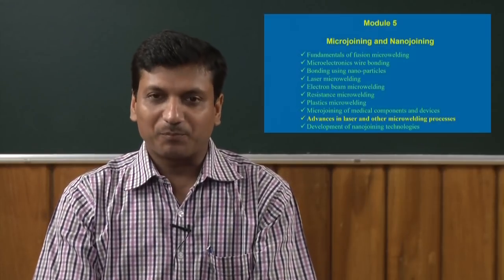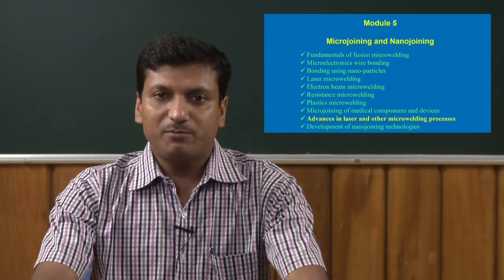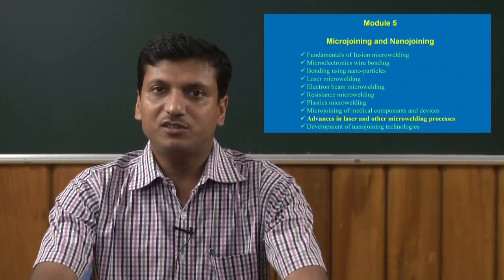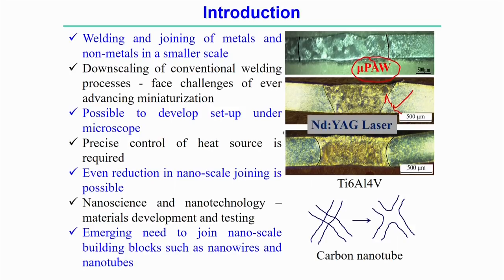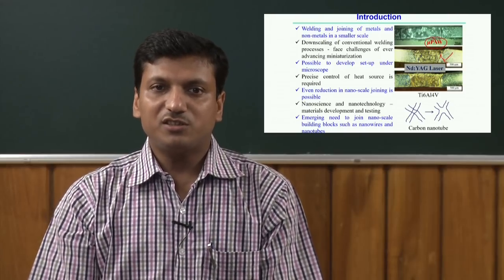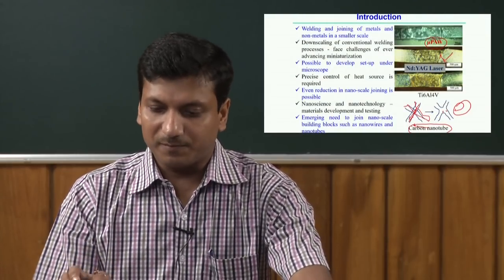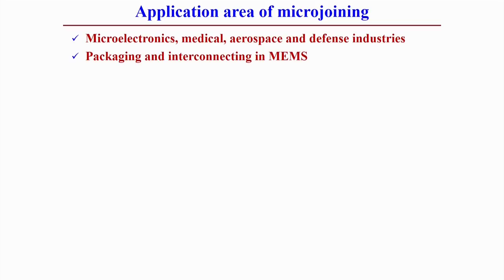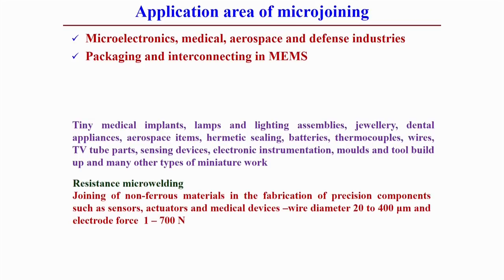Week-5 Lesson-1 Micro and Nano Joining Processes Part I